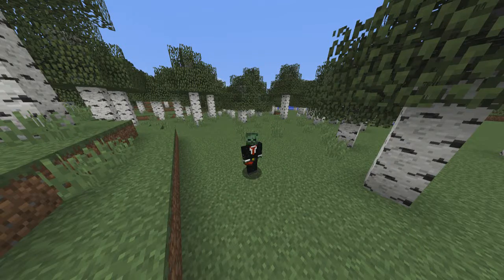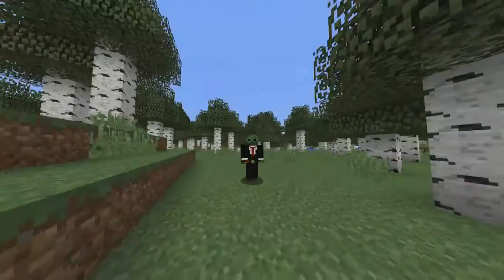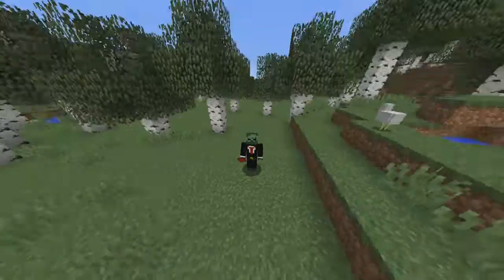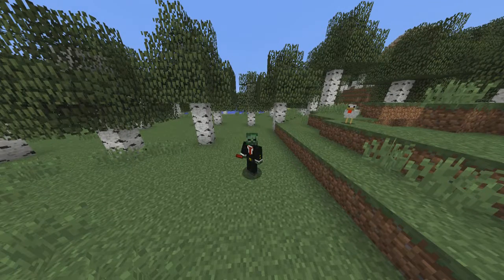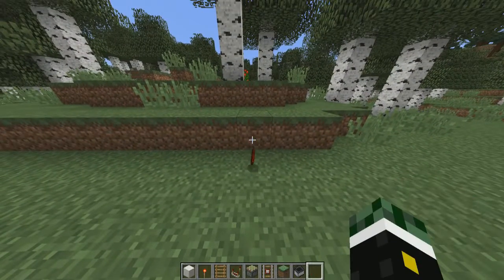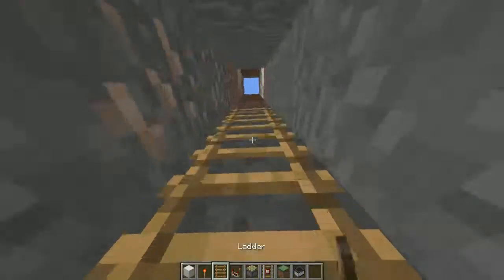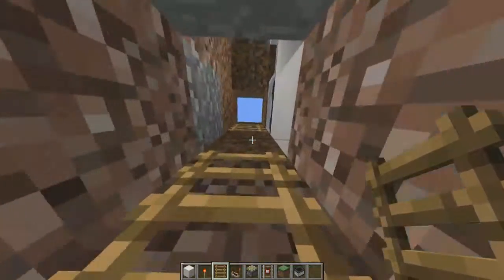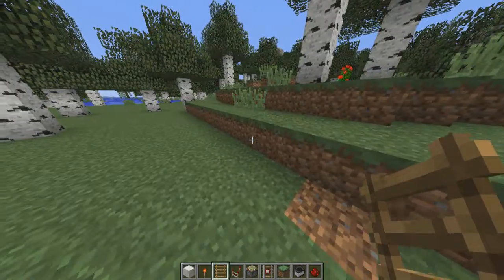Minecraft: How To Make A Secret Base Entrance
If you did enjoy this video and wish to see some more how to videos then why not leave a like and a comment of what video I should do next?